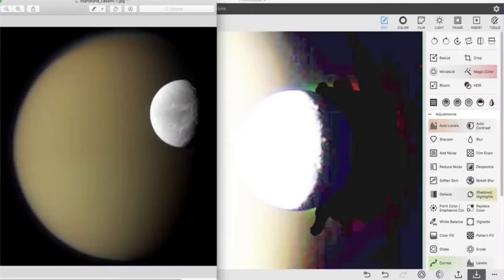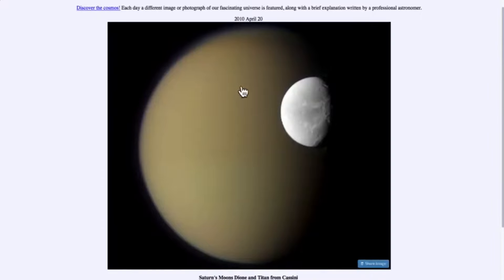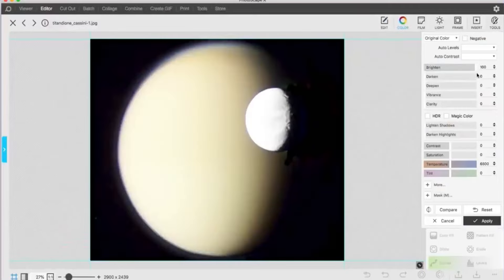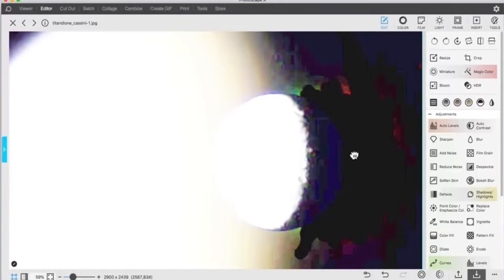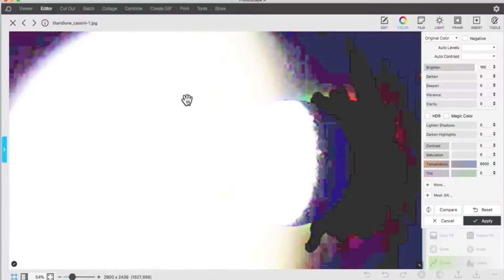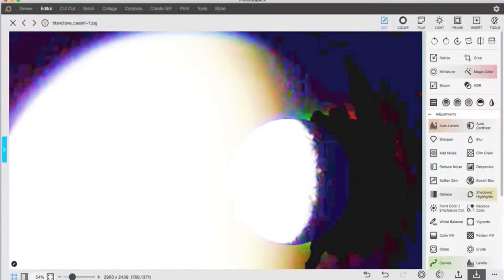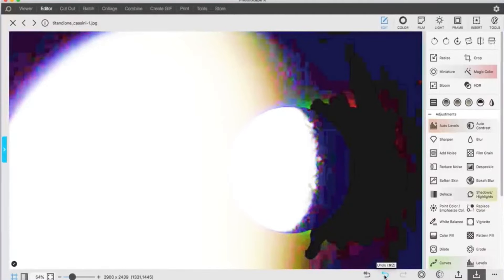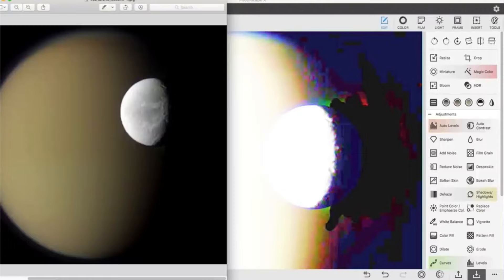Saturn Moon Titan Is A Space Station! Nov 12, 2022, UFO Sighting News.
BTC=12Q5fm4EQSvpN5s9qGeQ99W2zynwvoxv6i Eth=0x8ddfb56566d7ae614a65f9f966837a66387cde47 Doge=DNqmsw71upm1mewrvqmG48Yexbw4UzojCj

Did you know that in 2014 Fox news talked to the head of NASA about me? That was Charles Bolton...they wrote an article about it. Did you know that New Scientist wrote an article about me that said, Scott C. Waring has created a whole new area of science that needs serious considerations by world scientists.

Below I will place a few of the 50,000 websites that mention me, which are in over 40 languages around the world. Today if you go to google and check the news tab and write UFO Sightings Daily (my UFO site) you will find 6 languages of news articles and over 15  article in the last 24 hours.

I dare you to find a scientist who has outdone me and my research and in making it known to the worldwide public.